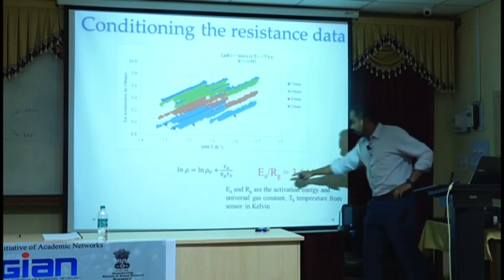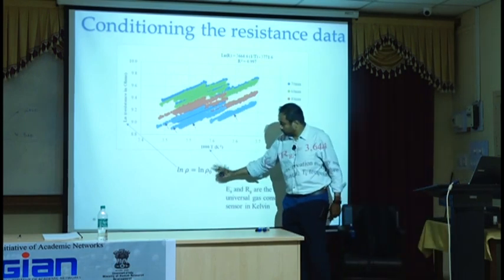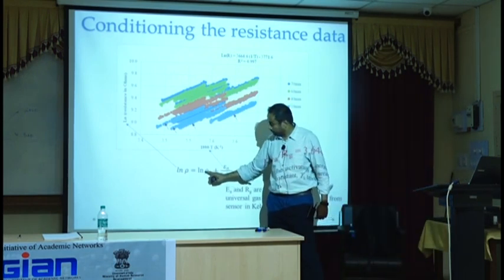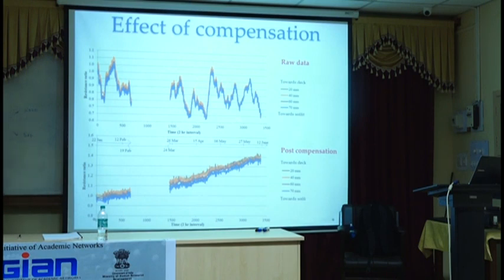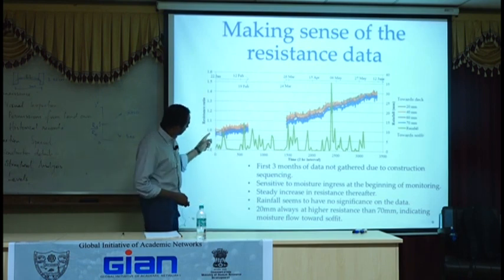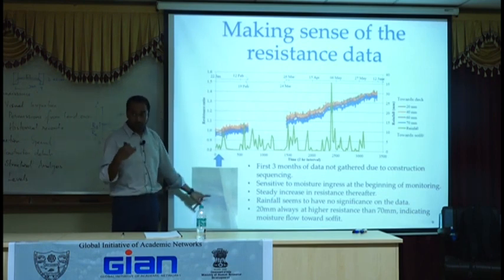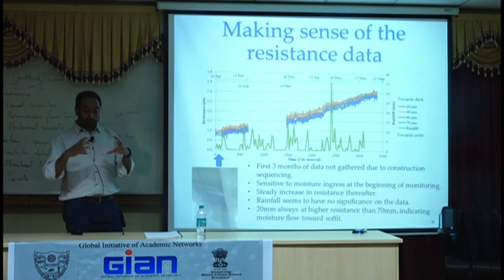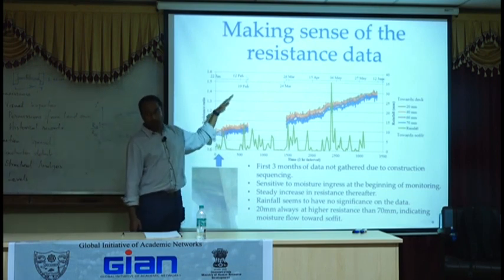Lecture on Whole life management of concrete structures by Dr Sreejith Nanukuttan (Part 43)